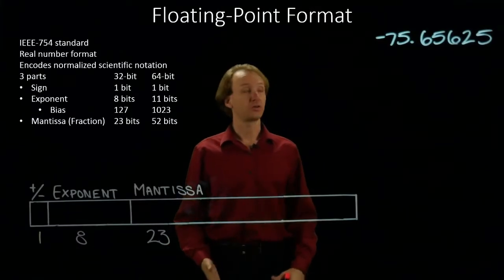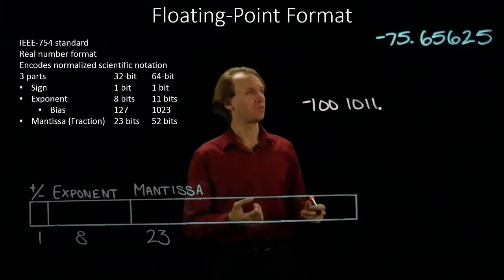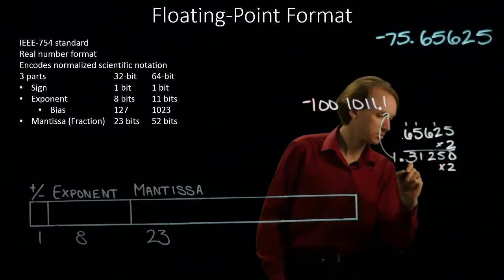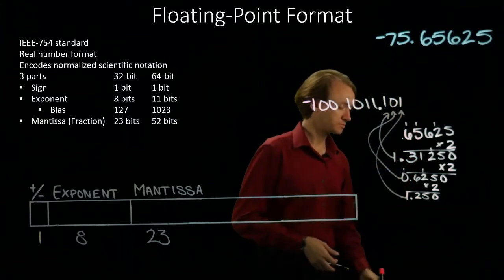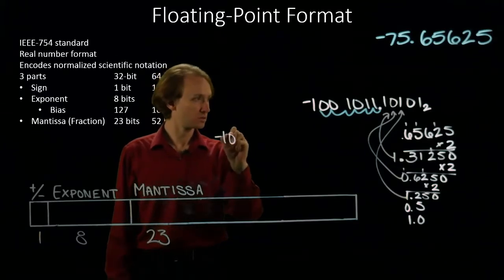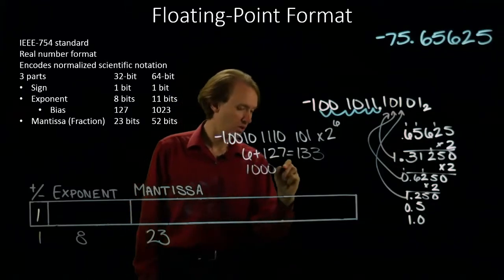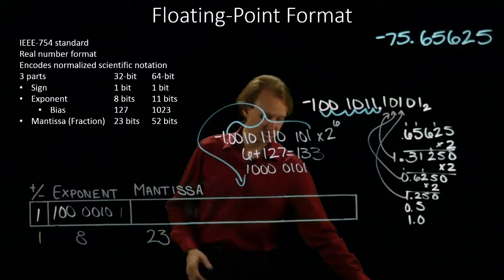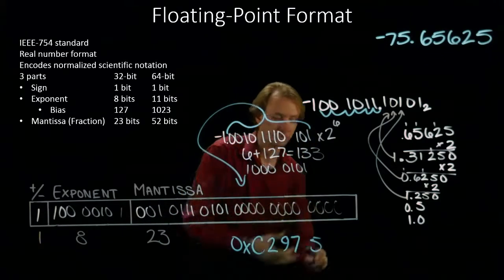30-d. IEEE 754 Floating Point Format Example 4